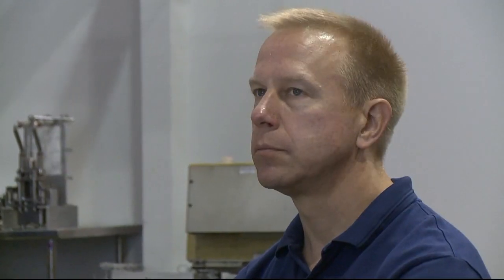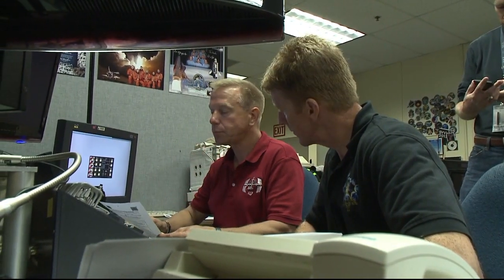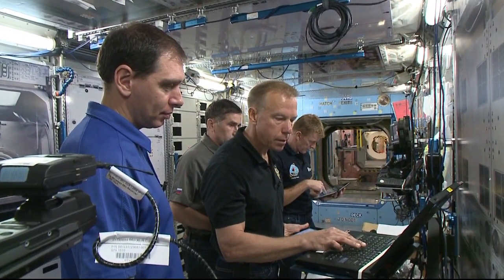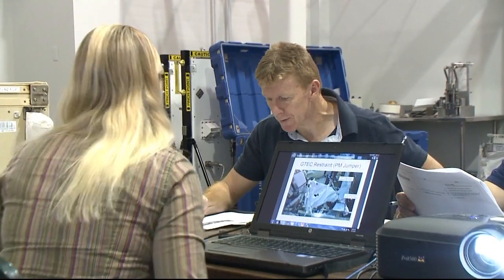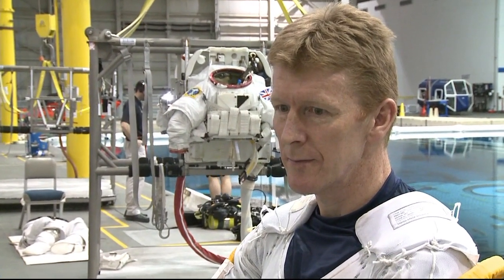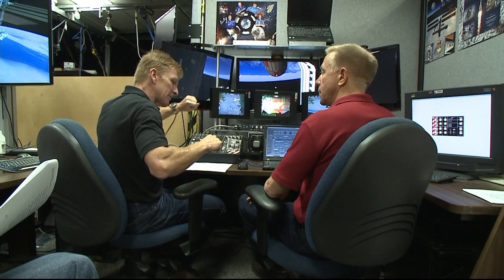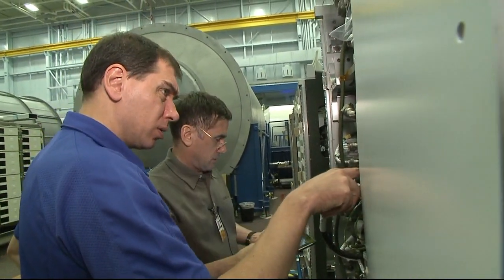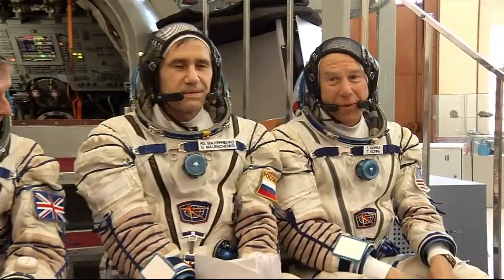Next Space Station Crew Trains for Mission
Expedition 46/47, the next crew launching to the International Space Station, conducts pre-flight training activities. The crew, NASA astronaut Tim Kopra, ESA astronaut Timothy Peake and cosmonaut Yuri Malenchenko of the Russian Federal Space Agency will launch to the station aboard a Soyuz spacecraft on Dec. 15 from the Baikonur Cosmodrome in Kazakhstan. They are currently scheduled to return to Earth in May 2016.